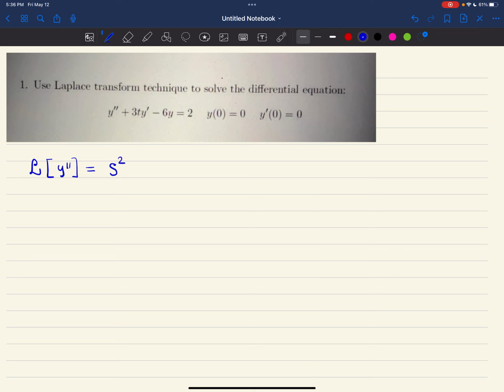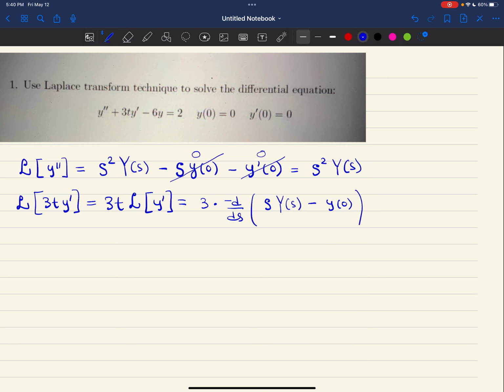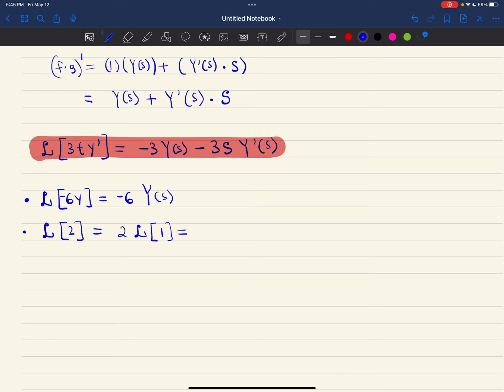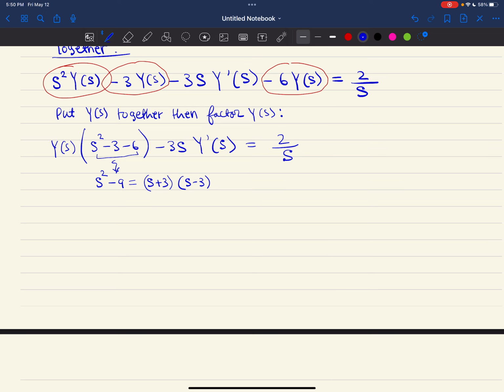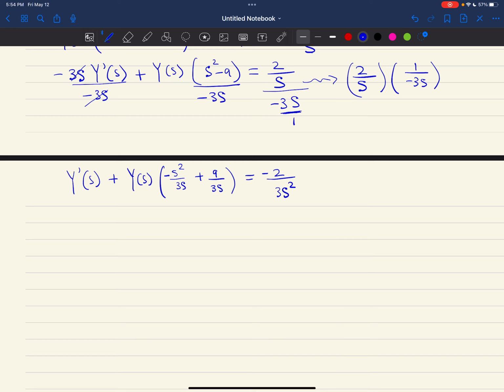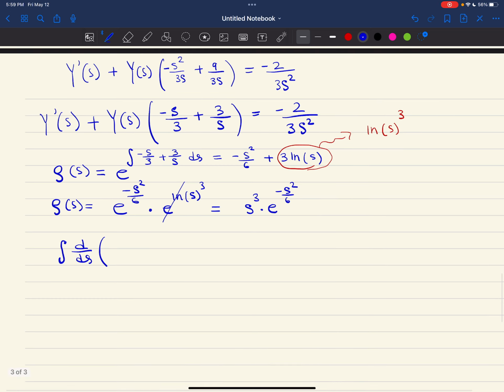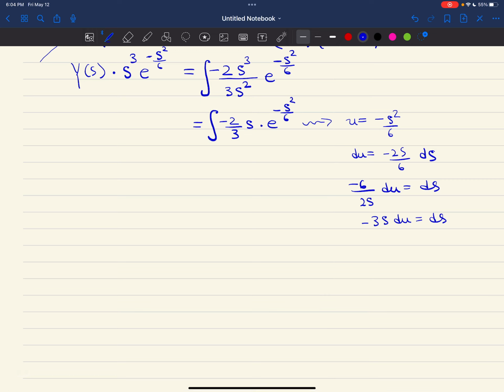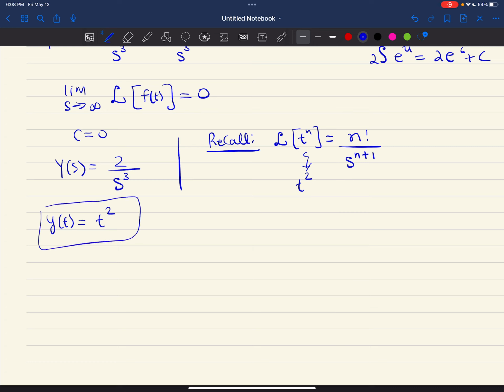Use Laplace Transformation to solve the differential equation y'' +3ty' - 6y = 2 ; y(0) =0, y'(0)=0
Use Laplace Transformation technique to solve the differential equation y'' +3ty' - 6y = 2 ; y(0) =0, y'(0)=0